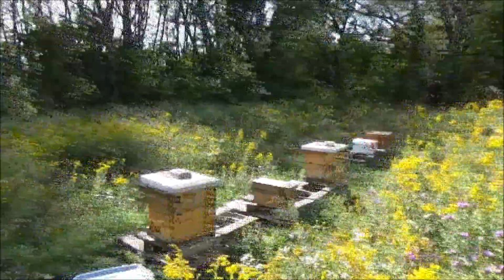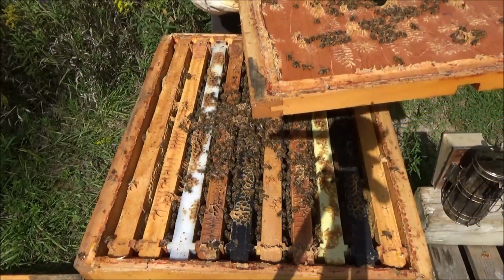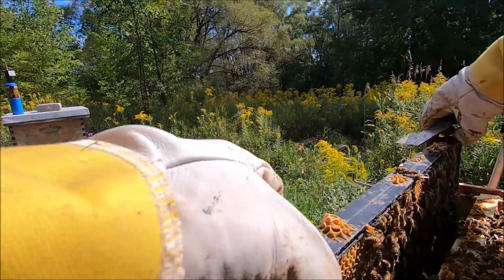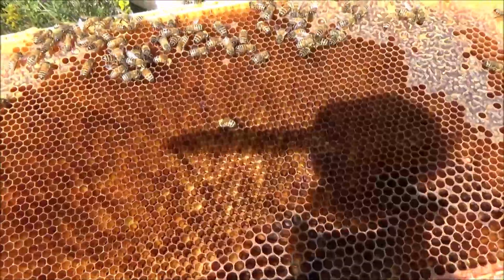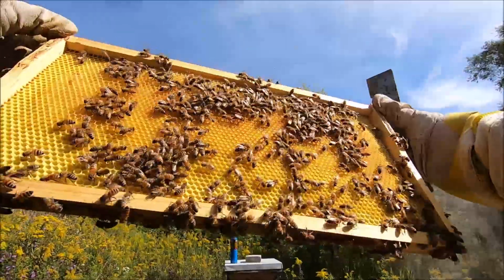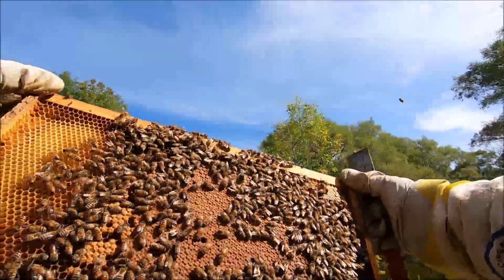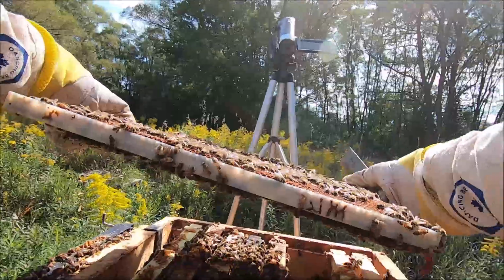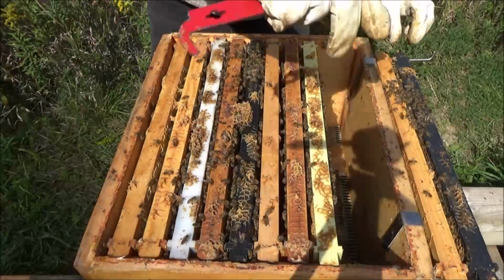Two Queens in One Hive. Now What? Looking for Suggestions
I definitely find the "new" queen in the upper brood box. The marked queen is below. Heading into winter do I over winter them together as one hive oer split them and make two hives. Advice needed.